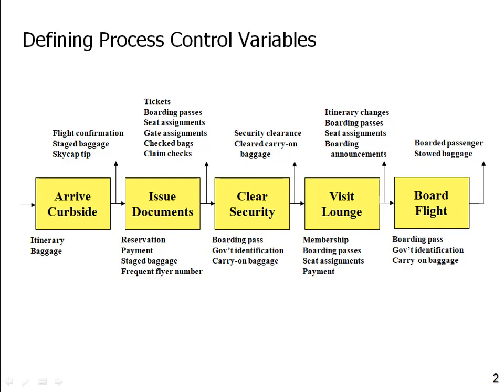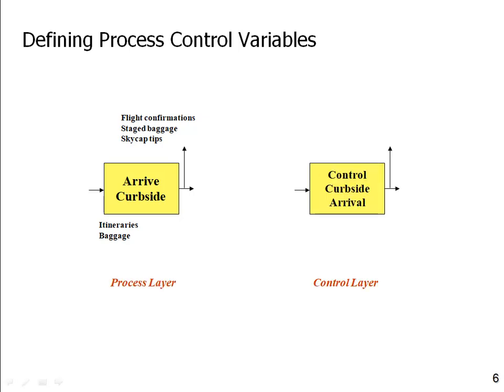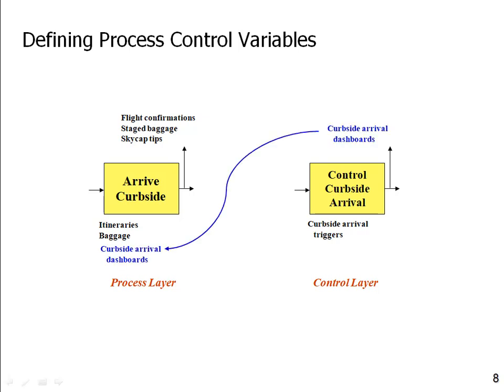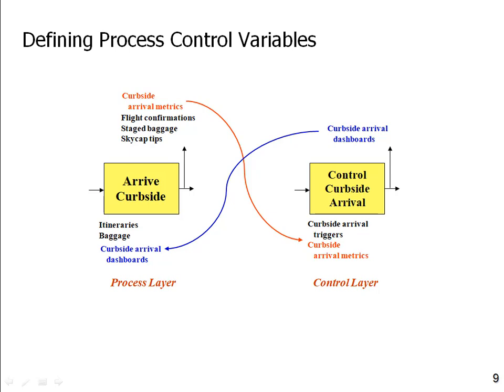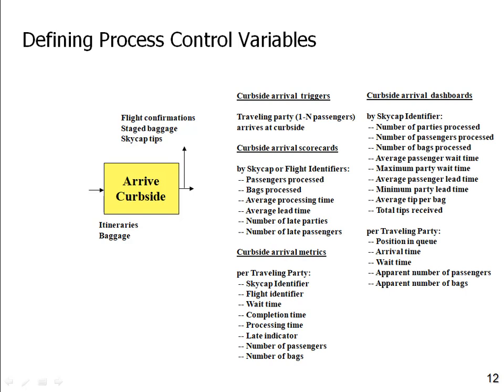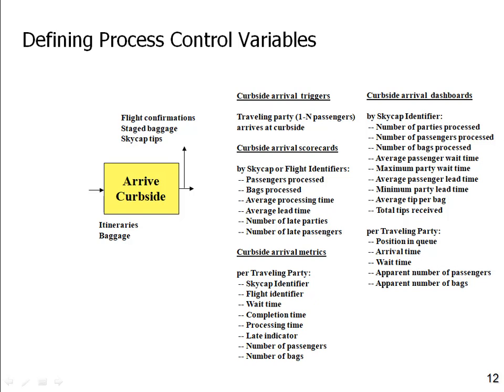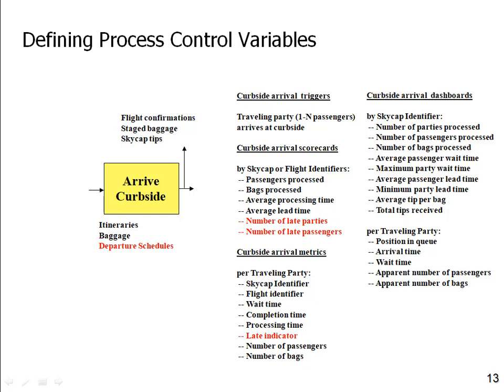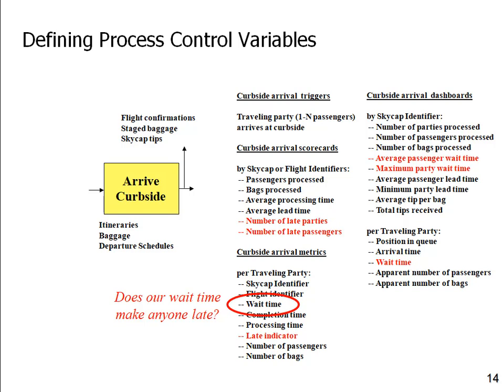Defining Process Control Variables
Covers how to define the control logic and data against any PMAP process step using a generalized systems engineering heuristic that always results in required metrics and controls for any process definition.